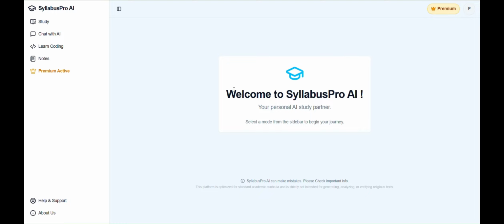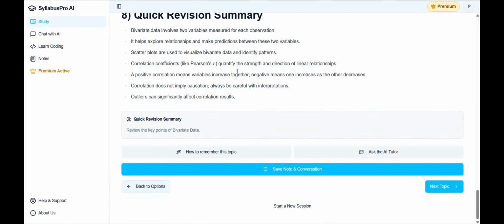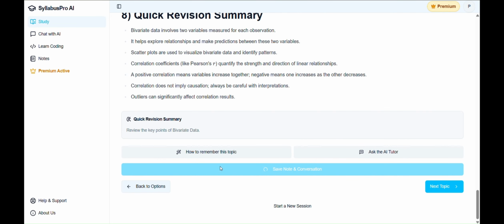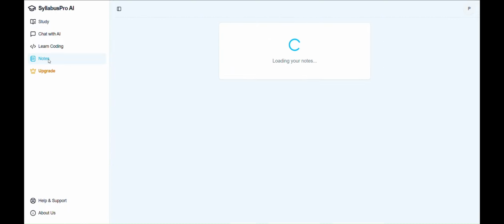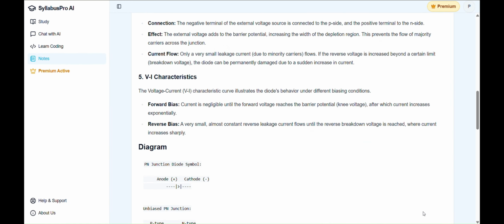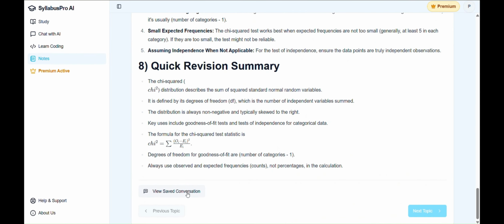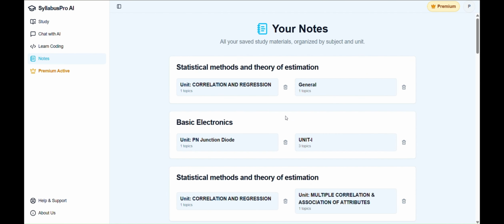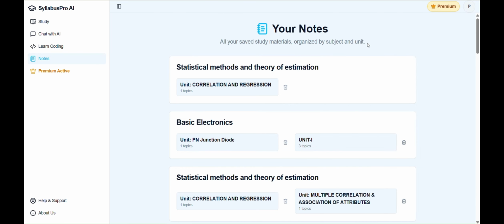How to Retain 100% of What You Study with SyllabusPro AI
Struggling to keep your study materials organized before exams? Discover the ultimate way to save, review, and master your topics with the Notes feature in SyllabusPro AI! In this quick tutorial, we walk you through exactly how to save AI-generated topic explanations, access your personalized AI Tutor conversations, and seamlessly navigate your revision materials. Whether you are prepping for a major test or just keeping your coursework in check, mastering the Notes section will supercharge your study sessions. Try SyllabusPro AI today and revolutionize your learning experience!